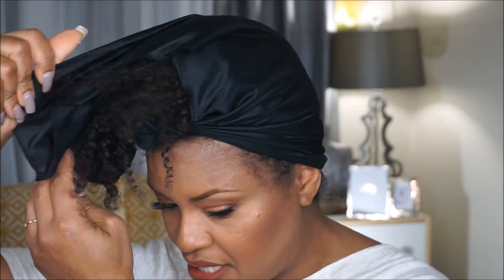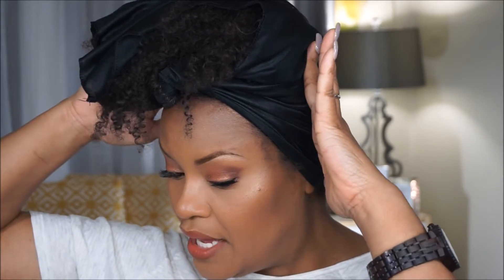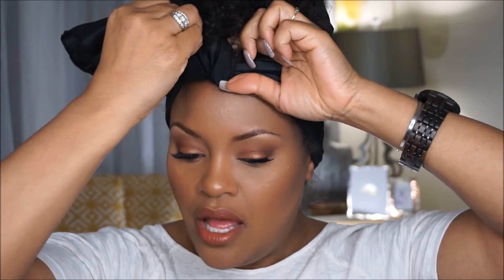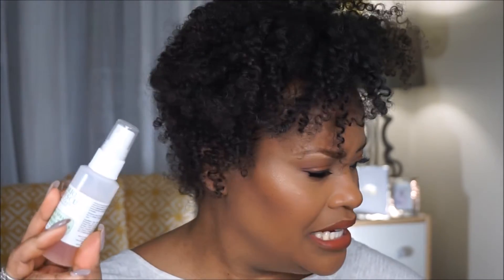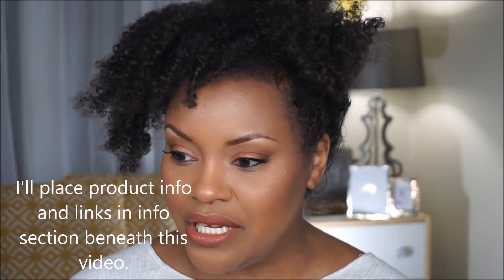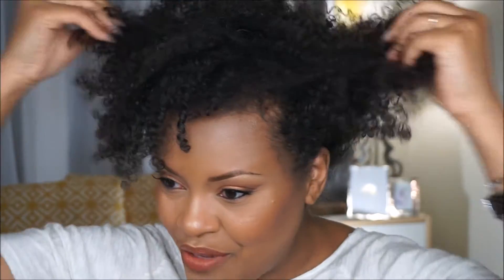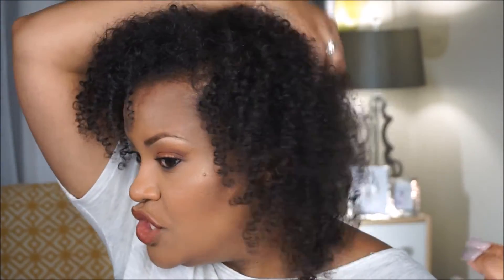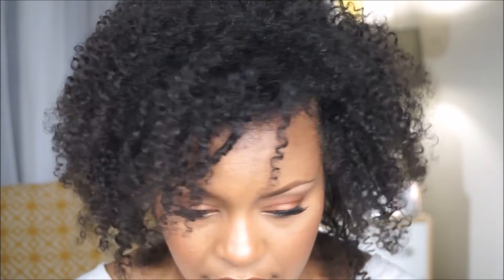How To Stretch Your Wash And Go | Day & Night Time Wash And Go Routine For Fine or Thinning Hair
Easy night time and morning wash and go routine. Seriously, this is fool-proof.  fo more details, haircare, skincare and travel tips!

//  Products Used  //

❤ Phusion Non Slip Satin Head Scarf

❤ Mario Badescu Rosewater Facial Spray

Hair Type:  Fine hair curly and coily 3B, 3C, 4A and Miora is thick hair 3C, 4A, 4B
Density:  regular - Miora very dense